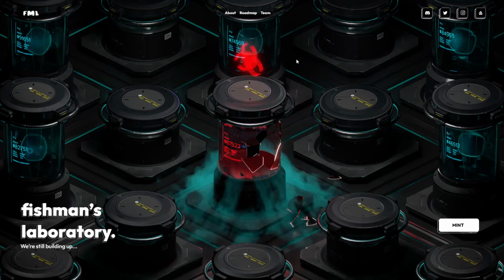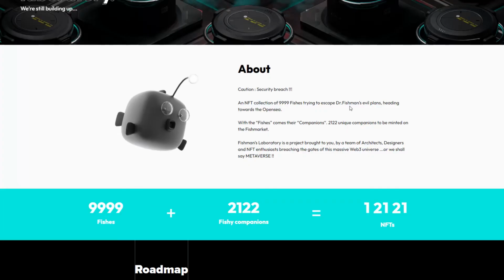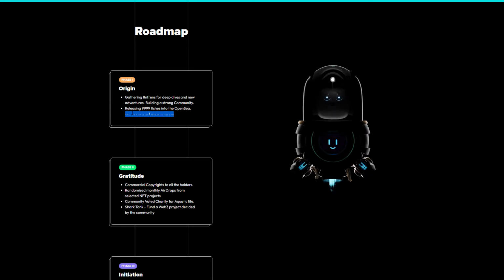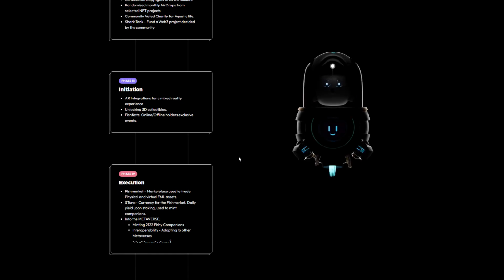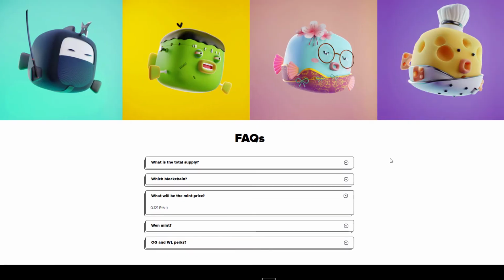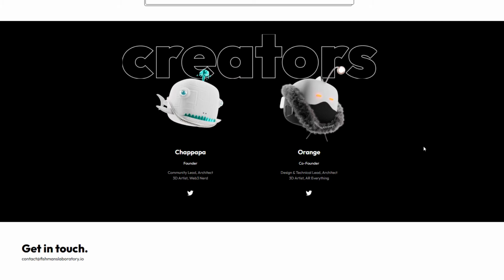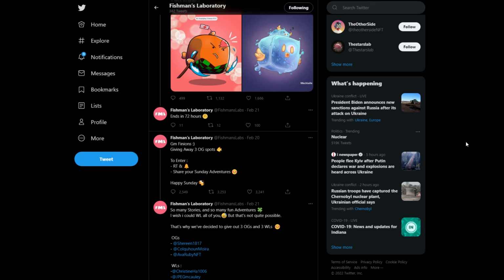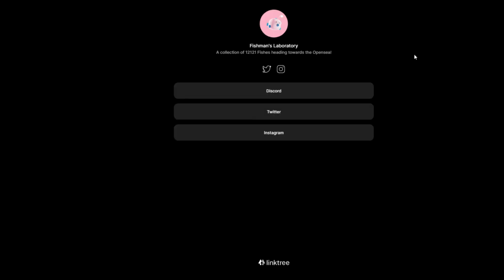Checkout This 3D NFT To Make Huge Profit | Fishman’s Laboratory NFT (Time Sensitive)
An NFT collection of 9999 Fishes trying to escape Dr.Fishman’s evil plans, heading towards the Opensea. With the “Fishes” comes their “Companions“. 2122 unique companions to be minted on the Fishmarket.

🔥 CRYPTO RESOURCES 🔥
Trade Cryptocurrency on Binance (Get trading fee discounts)